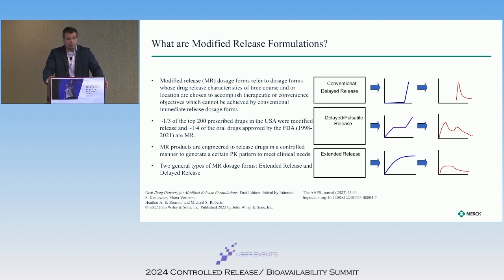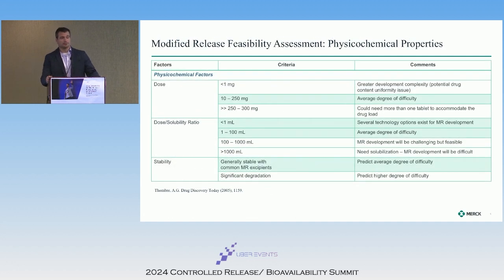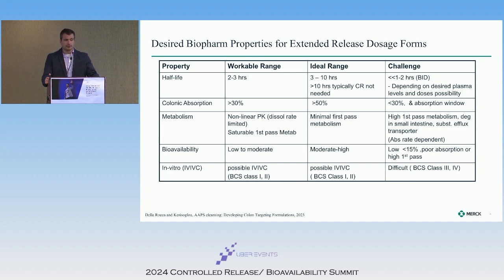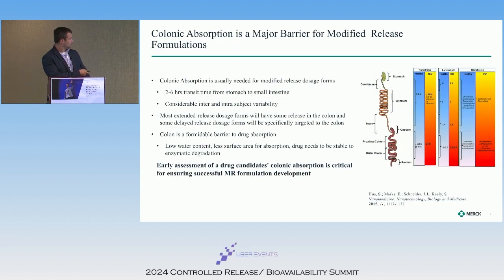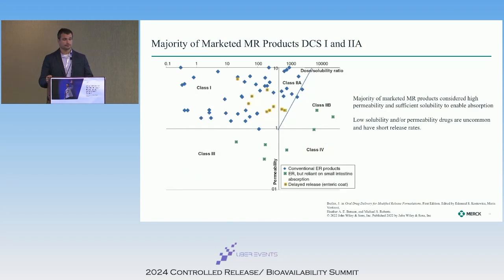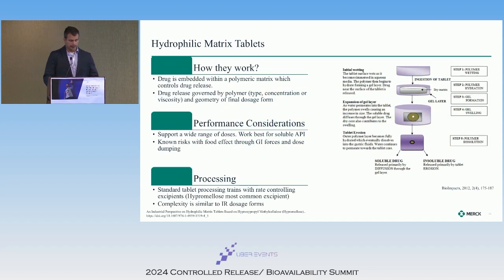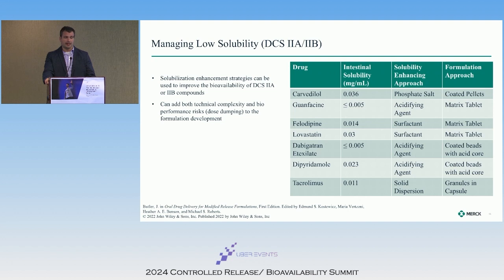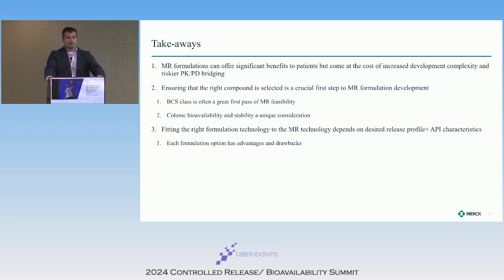Selection of Modified Drug Release Technologies Based on API Preferences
Joseph Della Rocca, PhD
Associate Principal Scientist
Merck & Co.